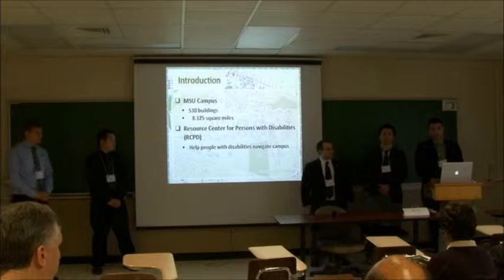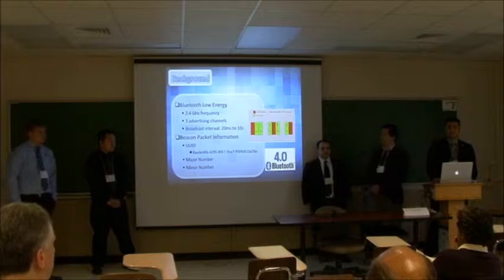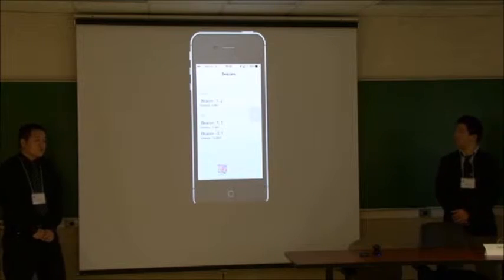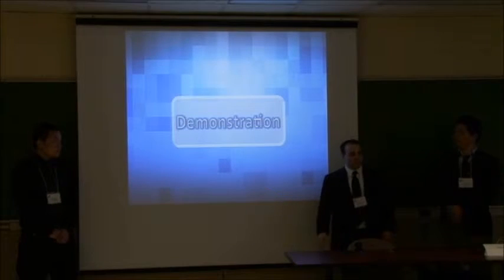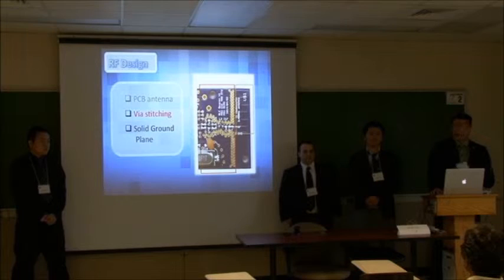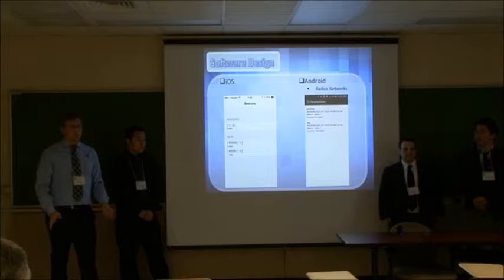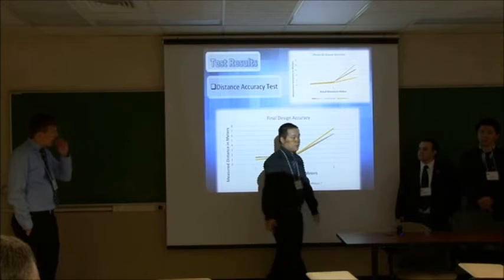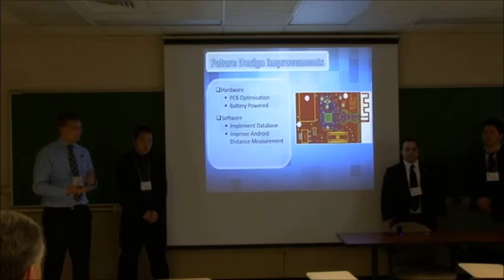ECE480 Design Group 6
Design Day Spring 2014. Electrical and Computer Engineering Capstone Team.
Client: MSU Resource Center for Persons with Disabilities (RCPD)
Project: Bluetooth Low Energy Beacon